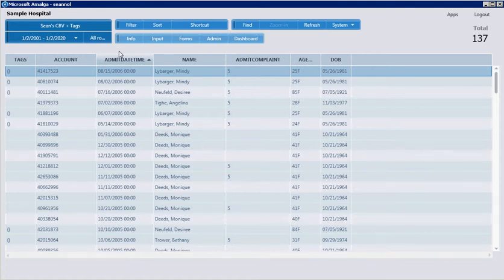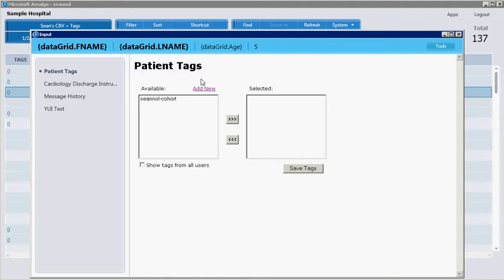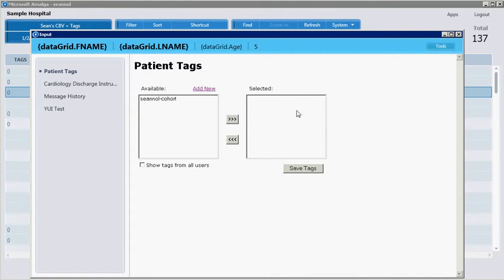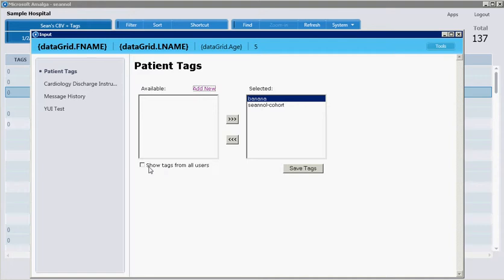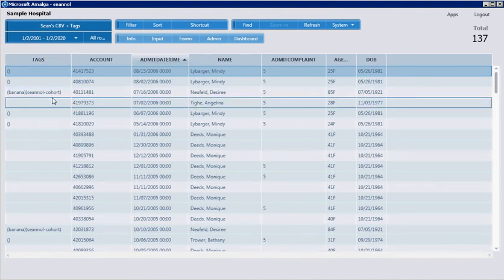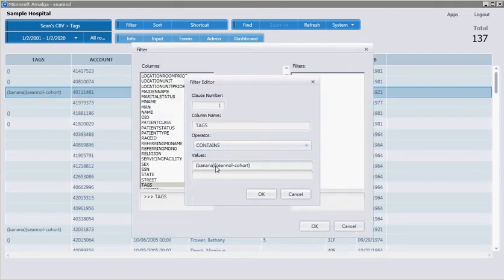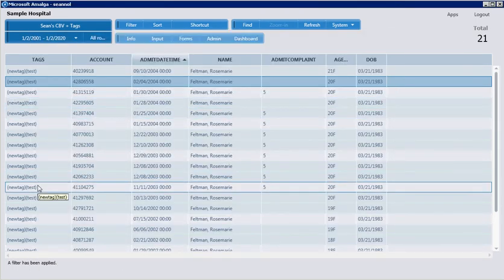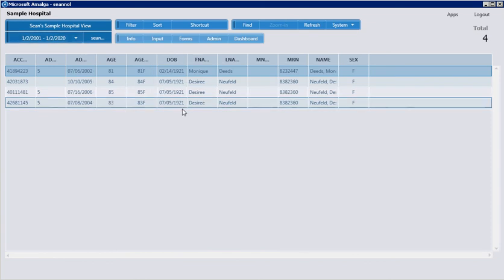Patient Tags Demo